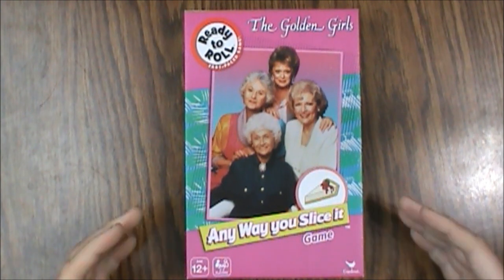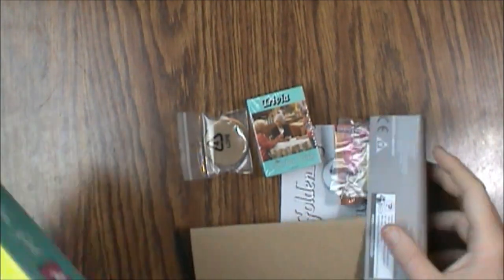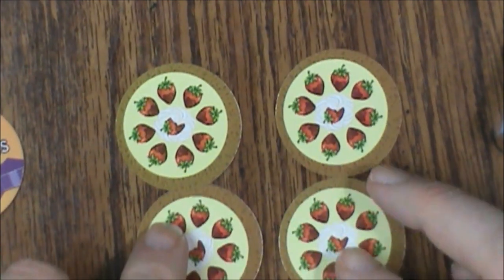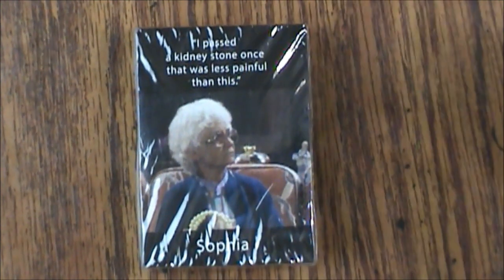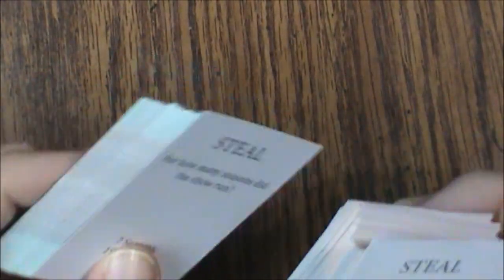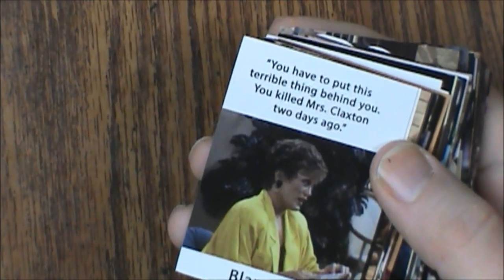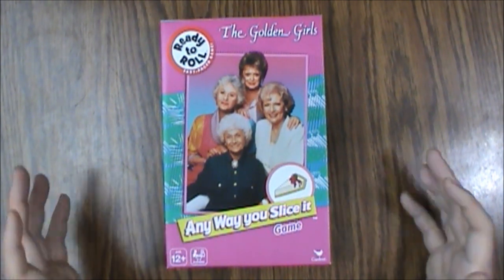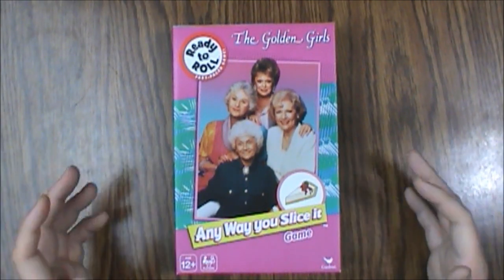The Golden Girls Any Way You Slice It Board Game (Cardinal) -- What's Inside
Welcome to Roll for Sanity! On this episode of What’s Inside, we’re looking at The Golden Girls: Any Way You Slice It board game.